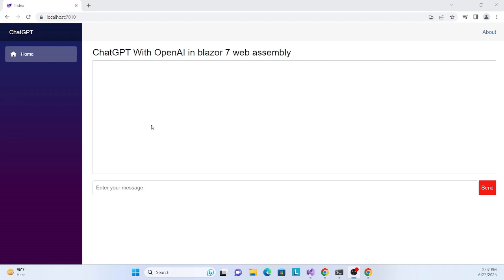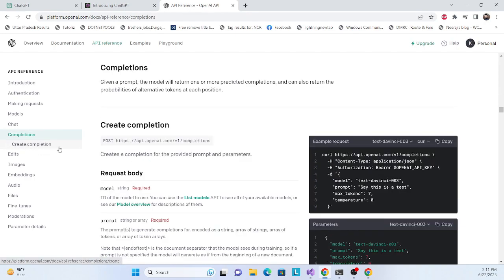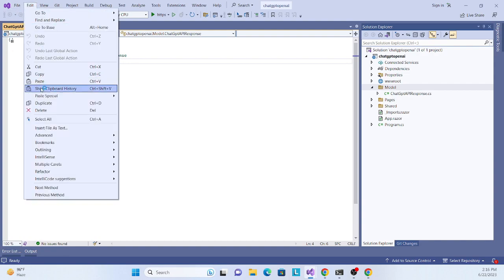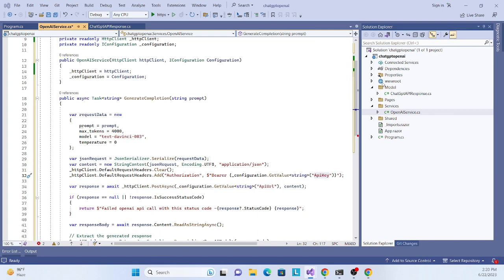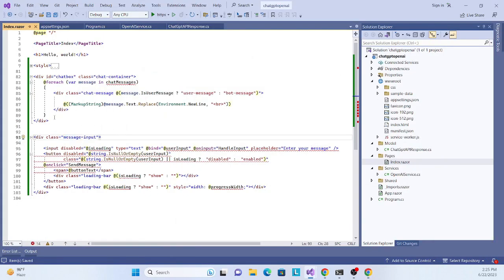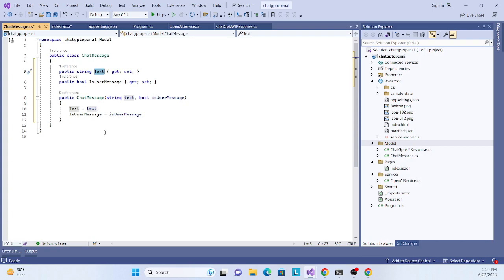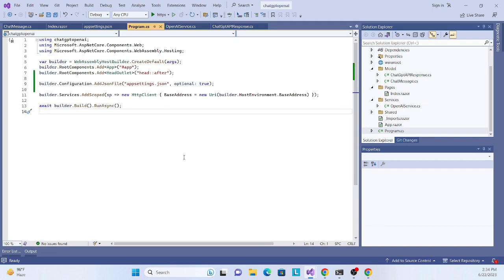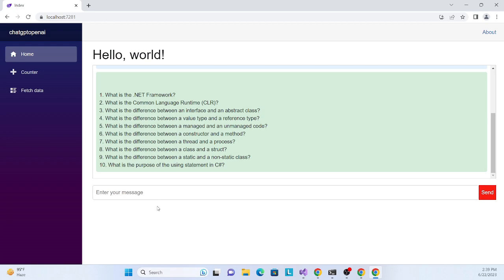How to Implement an AI Chat Bot Using OpenAI in Blazor wasm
In this tutorial, learn how to implement an AI chat bot using OpenAI in Blazor Web Assembly. Follow step-by-step instructions to integrate OpenAI's powerful capabilities into your Blazor applications. Enhance user interactions and create dynamic conversational experiences with ease. Whether you're a beginner or an experienced developer, this guide will help you harness the potential of AI in web development.

ai chat bot
openai
blazor web assembly
implementation
tutorial
artificial intelligence
programming
web development
machine learning
coding
chat gpt openai api intergration with blazor
openai api intergration with blazor
how to make chatgpt app in blazor 7
how to integrated openai in blazor 7
How to Create an AI Chat Bot with OpenAI in Blazor Web Assembly
How to Implement an AI Chat Bot Using OpenAI in Blazor Web Assembly
How to Integrate OpenAI's AI Chat Bot into Blazor Web Assembly
Building an AI Chat Bot with OpenAI for Blazor Web Assembly
Integrating OpenAI's Chat Bot in Blazor Web Assembly: A Step-by-Step Guide
Implementing AI Chat Bot Functionality with OpenAI in Blazor Web Assembly
Creating a Conversational AI Experience in Blazor Web Assembly with OpenAI
Developing an AI-Powered Chat Bot for Blazor Web Assembly with OpenAI
Step-by-Step Guide to Building an AI Chat Bot for Blazor Web Assembly using OpenAI
Integrating OpenAI's AI Chat Bot into Blazor Web Assembly: A Comprehensive Tutorial
Building an Interactive AI Chat Bot in Blazor Web Assembly with OpenAI
How to Enhance Your Blazor Web Assembly App with an AI Chat Bot Powered by OpenAI
Building Conversational Interfaces: Integrating OpenAI's AI Chat Bot in Blazor Web Assembly
Implementing Natural Language Processing in Blazor Web Assembly with OpenAI's Chat Bot
How to Develop an AI Chat Bot with OpenAI for Blazor Web Assembly Applications
Integrating OpenAI's Chat Bot API into Blazor Web Assembly: A Beginner's Guide
Crafting Intelligent Conversations: Implementing OpenAI's Chat Bot in Blazor Web Assembly
How to Create a Seamless User Experience with OpenAI's AI Chat Bot in Blazor Web Assembly
Leveraging OpenAI's AI Capabilities in Blazor Web Assembly: Building a Chat Bot
Building a Smart Chat Bot for Blazor Web Assembly Using OpenAI: A Practical Guide